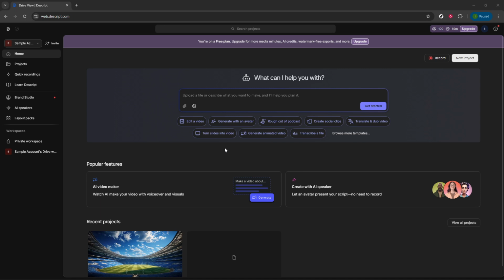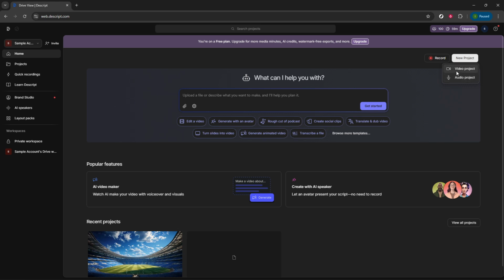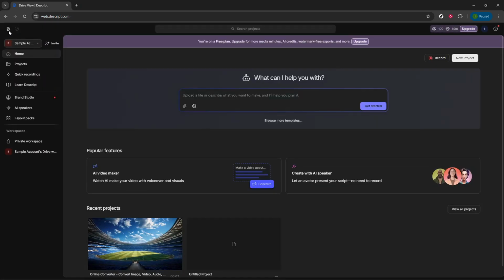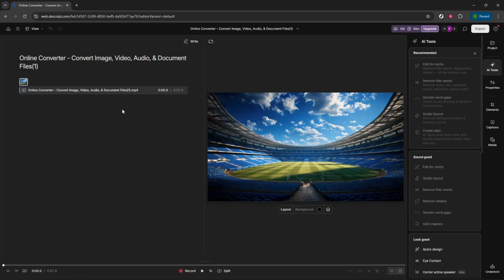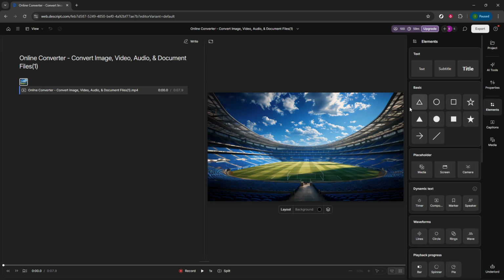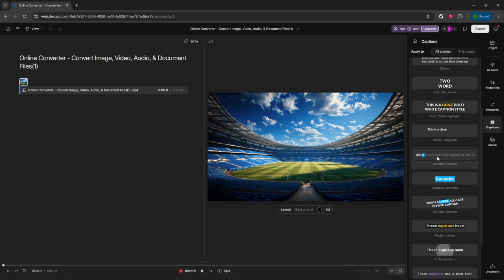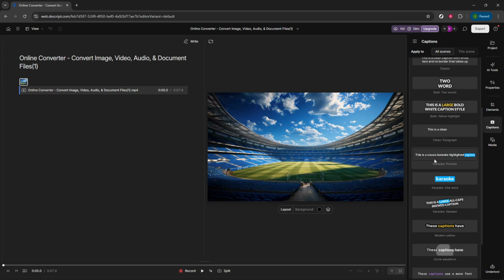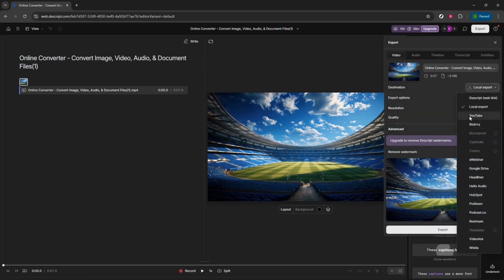How To Use Descript AI For YouTube (2026 Guide)